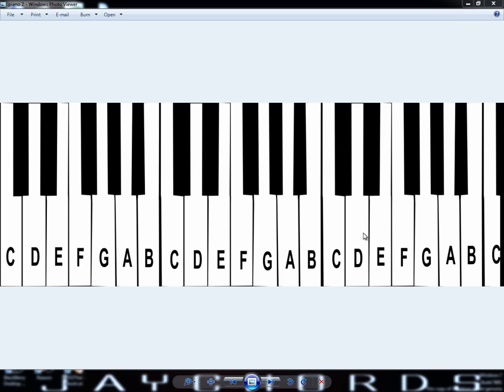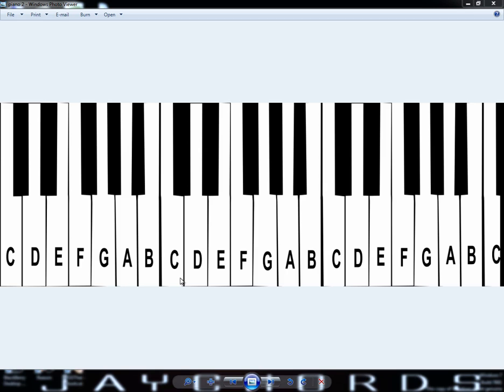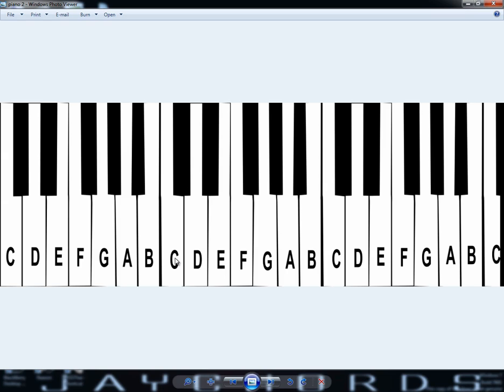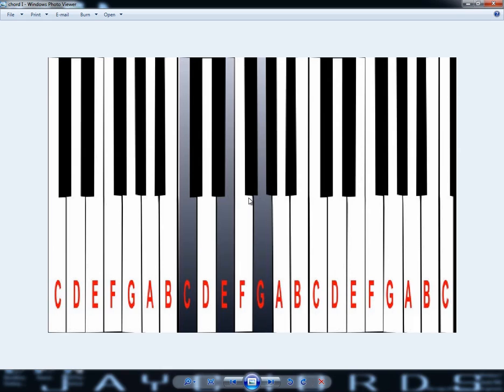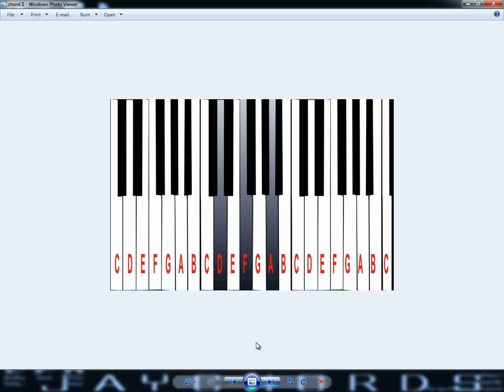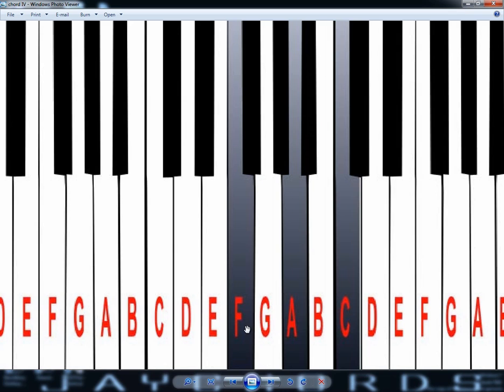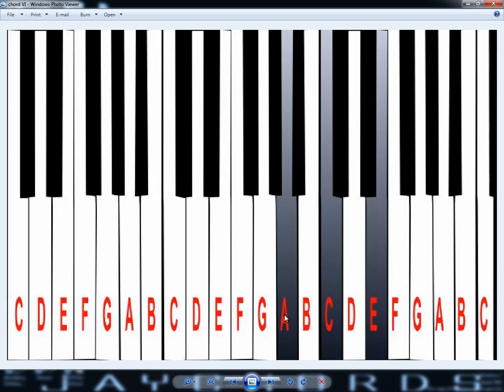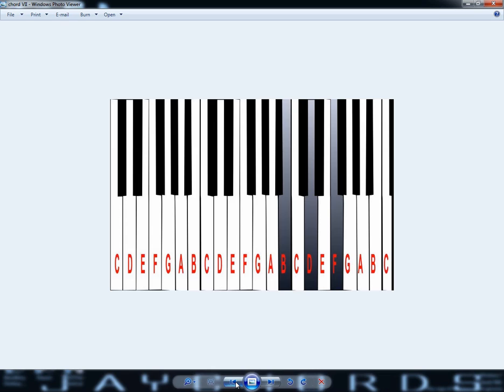PRODUCTION MADE EASY PIANO 102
PRODUCTION MADE EASY is a studio manual for producers and engineers, in this PIANO instructional video. you will be learning the concept of a piano, understanding how to use a piano to make your productions better, learning from the basic to the advance techniques of scales. chords, progressions, notes e.t.c . . . . for more info, please